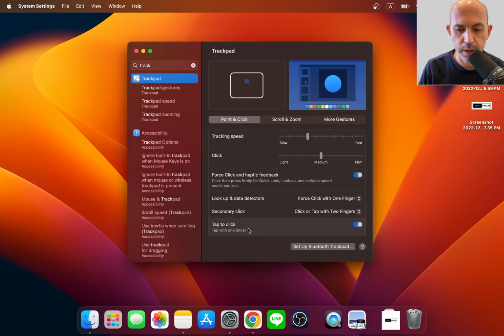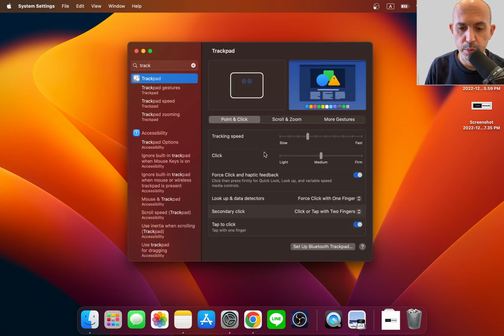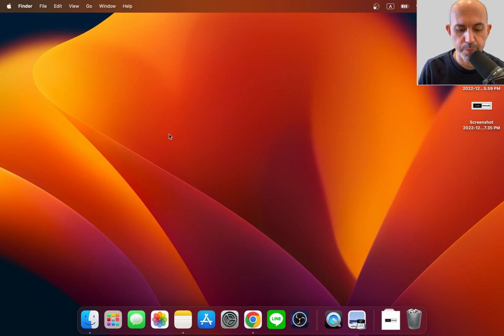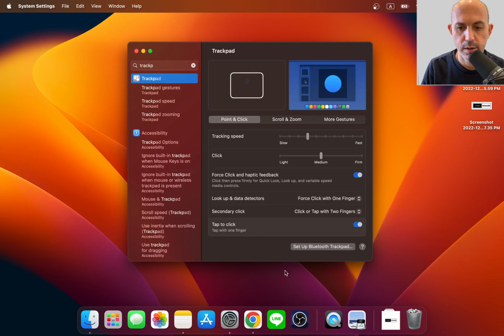Enable Mac OS Tap to Click on TrackPad System Settings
All you have to do is:
- Go to system settings
- Search for trackpad
- Click to enable the "tap to click"